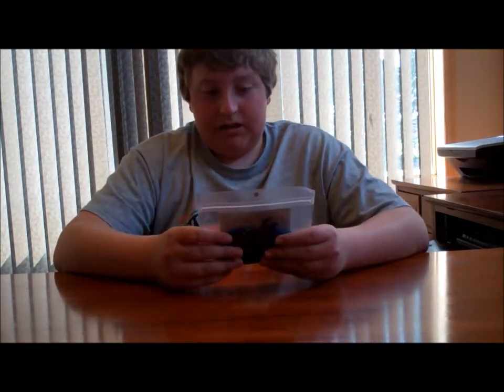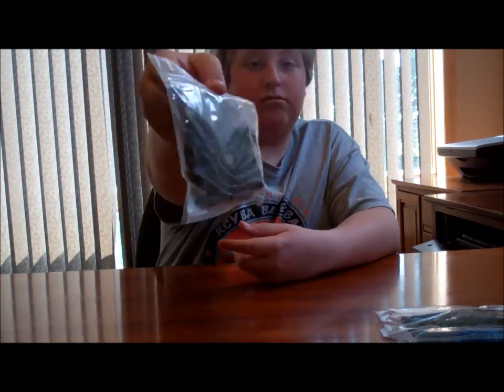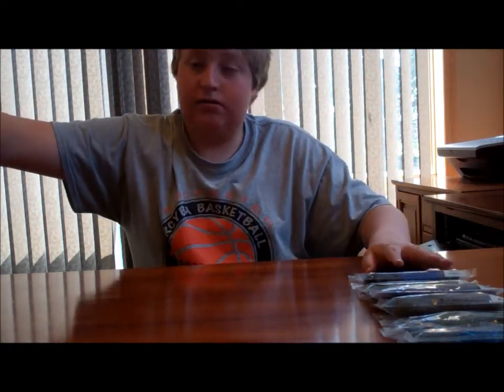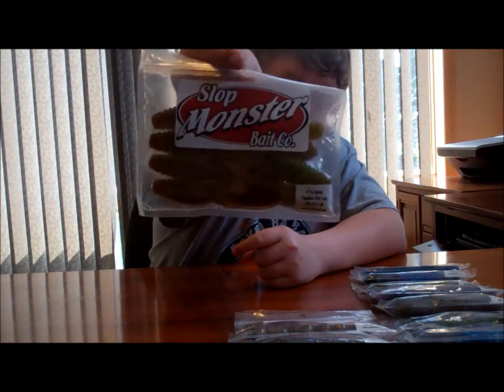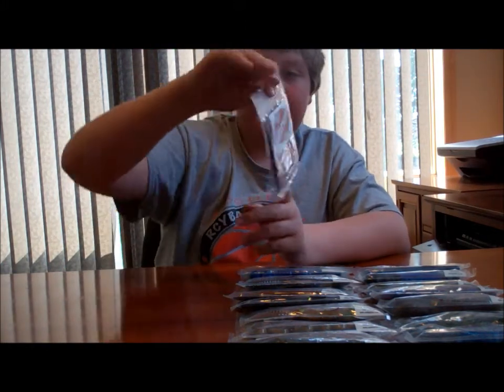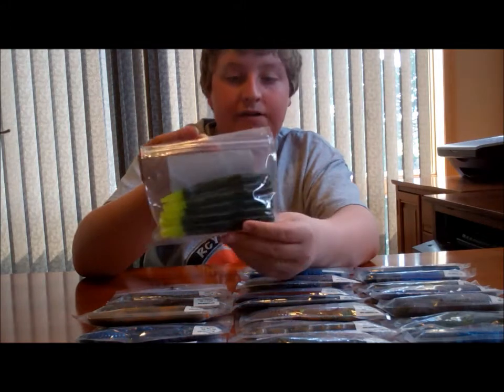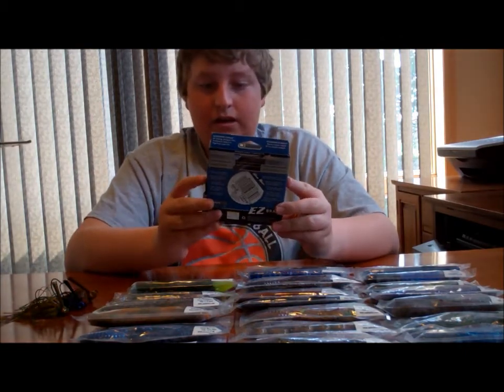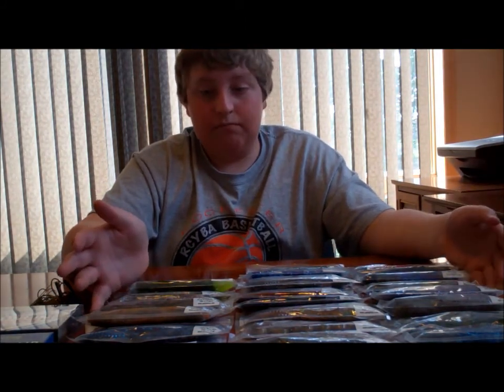Unboxing from Slop Monster Bait Co.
An unboxing video for an amazing company called slop monster bait co. check out their . also give them a like on facebook.